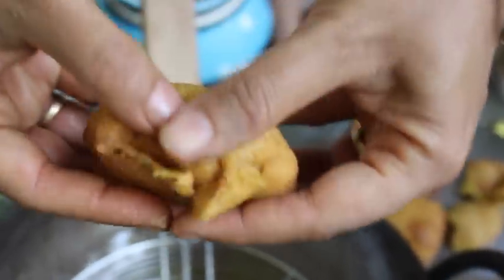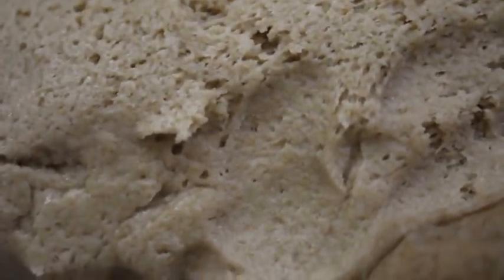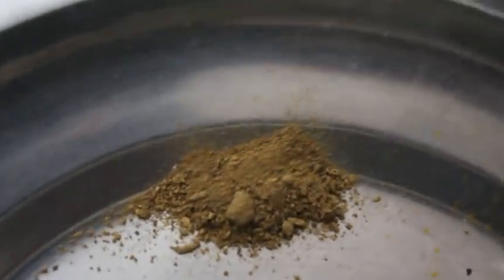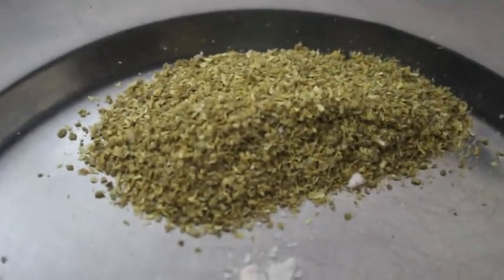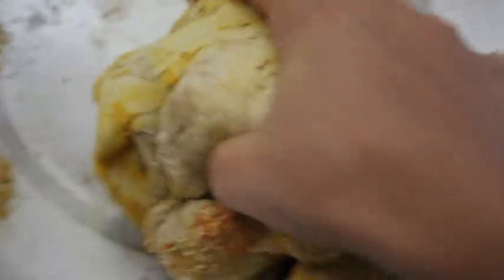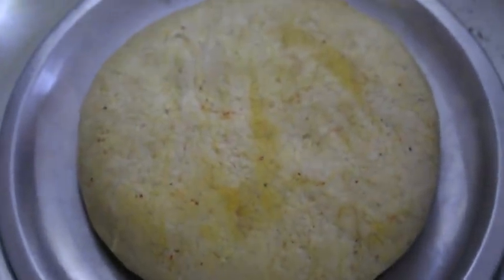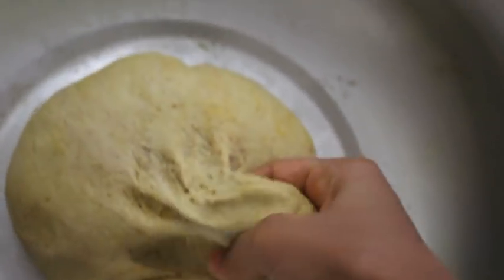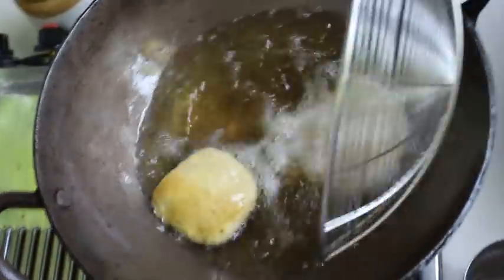BOOST UR IMMUNE SYSTEM THROUGH UR GUT HEALTH - DOLIA ROTI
JAYA SHREE KRISHNA, GREETINGS TO ALL,
dear friends,
here is a tasty snack u can prepare out of fermented wheat dough for breakfast :) , u can make dough a night before and keep it shut in a bowl overnight to ferment well. preparing a snack out of this and consuming this would enhance ur gut bacteria and in turn build a robust immune system in ur body to fight any virus attack, a thousand more novel corona's cannot affect u at all. our kids love this...
 here is another homeschooling tip for indulging children in the kitchen, parents can start this for kids as young as 2 yrs, u can let children establish a relation with vegetables and fruits as they were their favourite toys.
to make this happen, we as parents must be better planned and not be frustrated while cooking, so make every activity a smooth journey, and handle any spills in the kitchen lightly but with concern and also teach them the virtue of sharing the product with pets .
but if u have teenagers who refuse to get into the kitchen bcoz of any neglect on ur own part since their childhood, that is due to ur busy schedule or lack of desire to inculcate cooking as a part of life, then just sincerely apologise to ur children either with a letter or just hold their hands and look into their eyes and tell them how much u wish u could rewind their childhood. to make changes. after this u request them to give u at least 10 minutes daily in the kitchen, and take tiny little help from them like filling some water , soaking pulses, handing over a few vessels while cooking and thank them after they do it for u, then slowly increase the help duration to 30 minutes after a week or so,
and during the menstrual cylce, all mom's can relax and ask their teenage kids to try cooking something easy for all, once they do, pleeeeeeeeeeeeeeese DO NOT FIND ANY FAULT, just say how much u appreciate them and love them for their help, and next meal, i assure u , they will do their best as if they were star chefs :) all kids want their parents to appreciate them when they do something nice and also look upon parents who tell them honestly not to commit any wrong, distinguishing between right and wrong is not being 'judgemental' in the negative sense, a seive is always needed to separate unwanted particles ... hope this one helps to bring joy and health in ur families :) GOD BLESS U ALL :)
lots of love to all children of this world - kids' mom